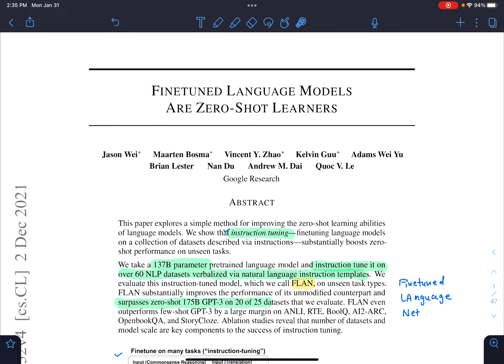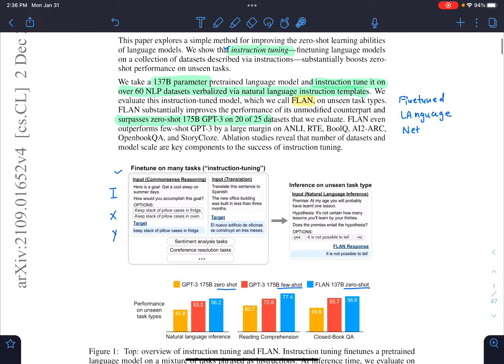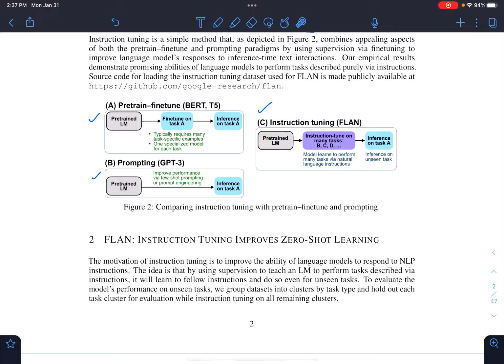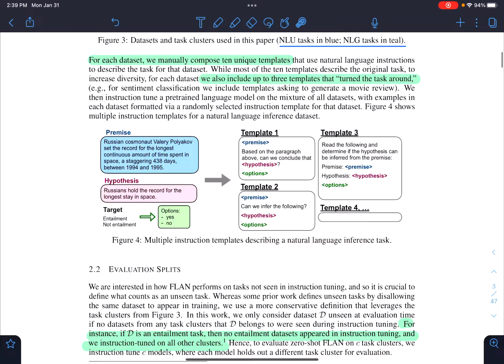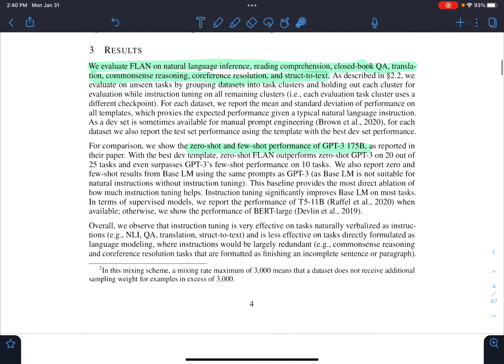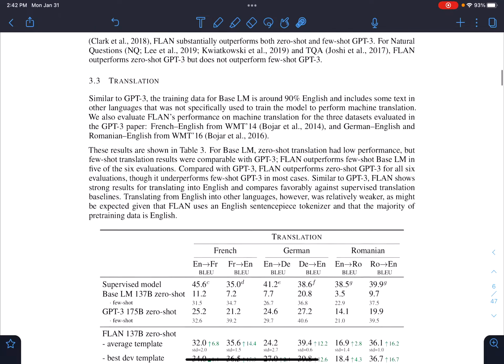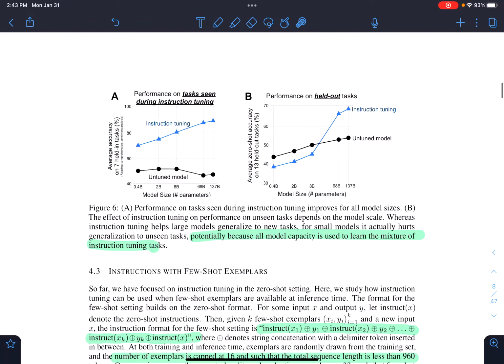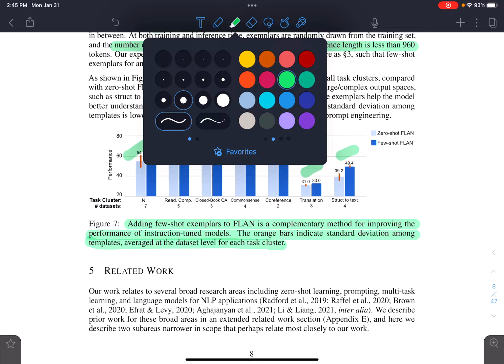Finetuned language models are zero-shot learners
A quick explanation on ‘Fine tuned Language Models Are Zero-Shot Learners’

Authors - Jason Wei, Maarten Bosma, Vincent Y. Zhao, Kelvin Guu, Adams Wei Yu, Brian Lester, Nan Du, Andrew M. Dai, Quoc V. Le

The explanation is entirely based on my understanding of the article.